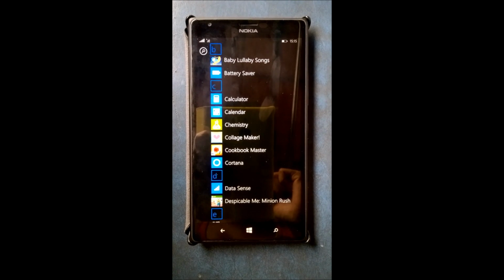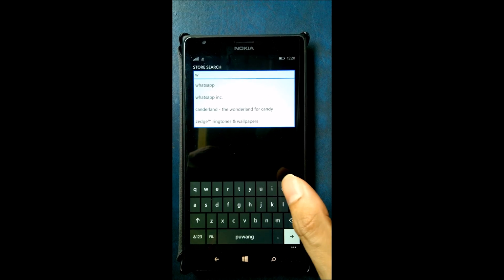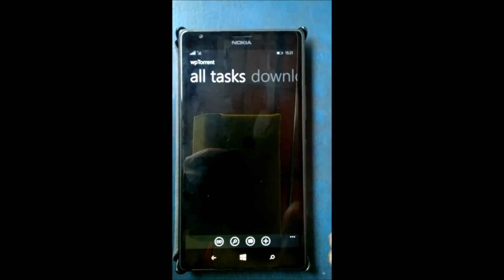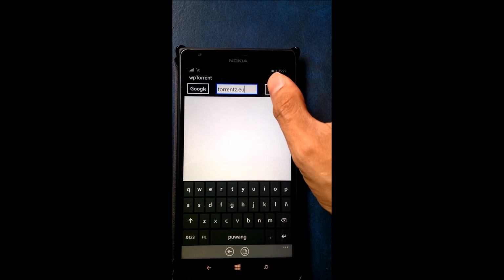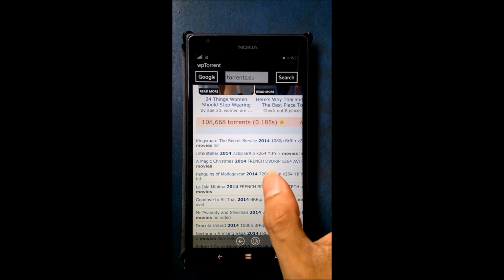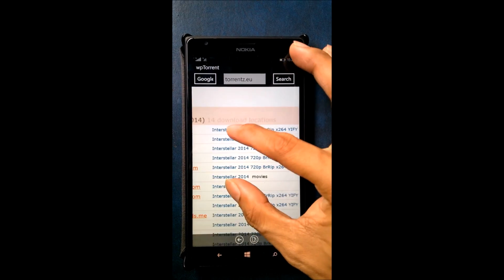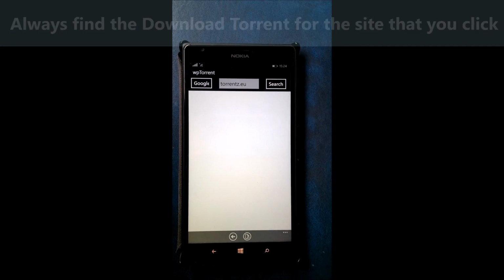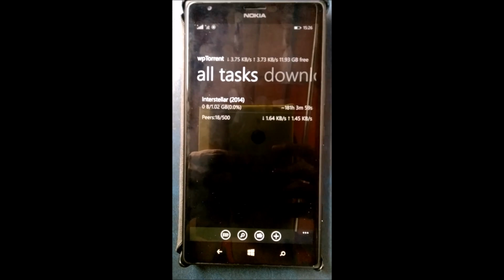How To Download Movies on Windows Mobile Phones - app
This video will show the easiest way to download movies on your Windows mobile phone, just download WPtorrent on your phone from store, and install it..if you have some questions and Suggestions make a comment down below.